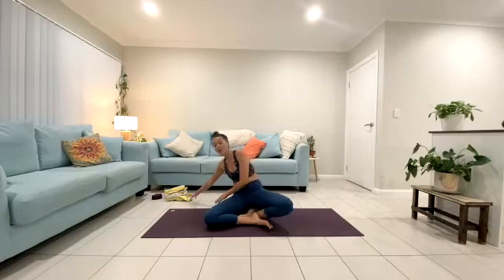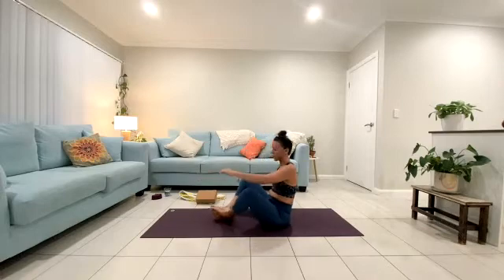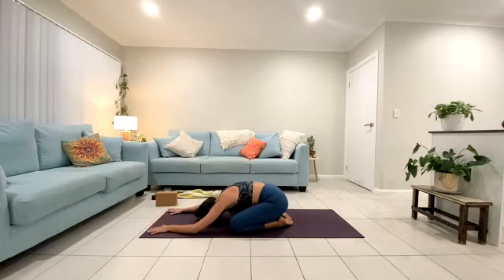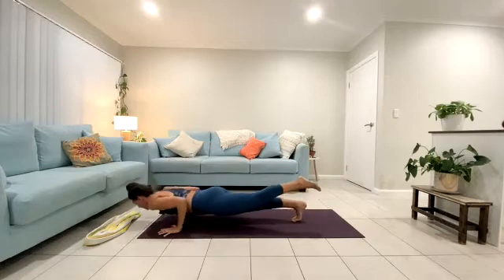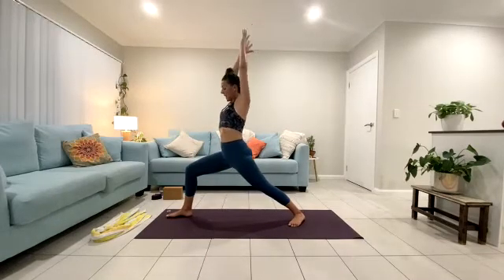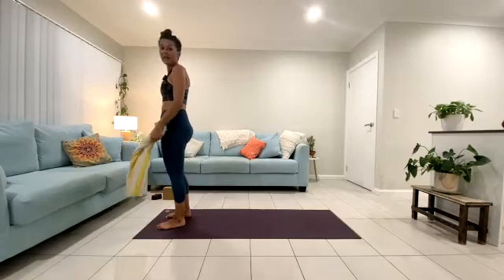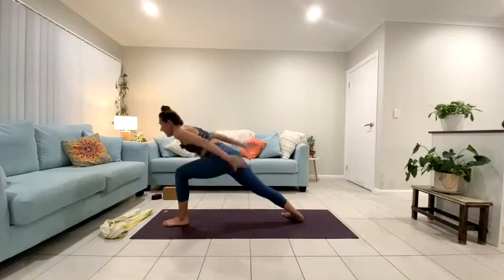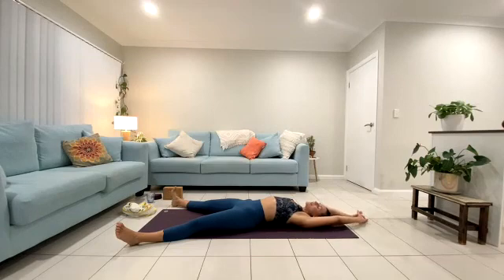Yoga with Mika: Vinyasa Flow- A fiery one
Hi Yogis,

This is a good one- felt the burn, the muscle fatigue yet the balance between breath and body.
Such a great reminder of how yoga has strengthened by practice of having equanimity in my life.

Having fun in this flow with dancer's pose (Natarajasana).

Let me know how you find this one.
Big Love,
Mika
xo